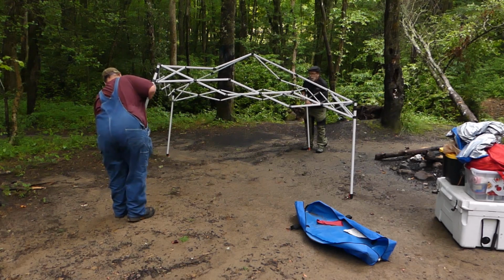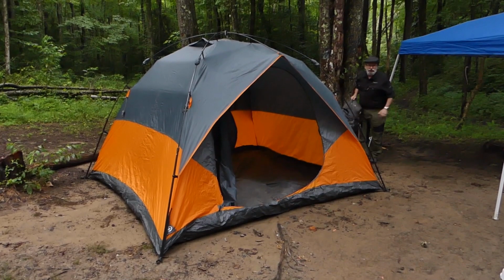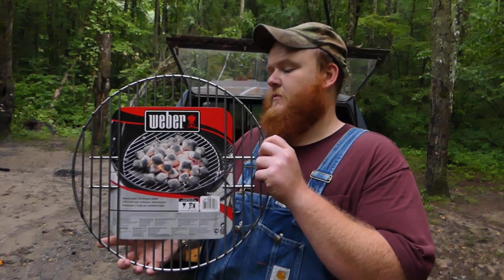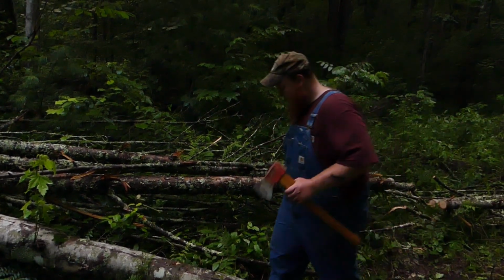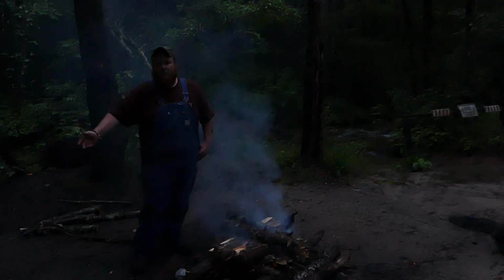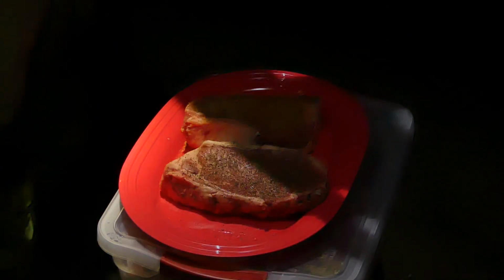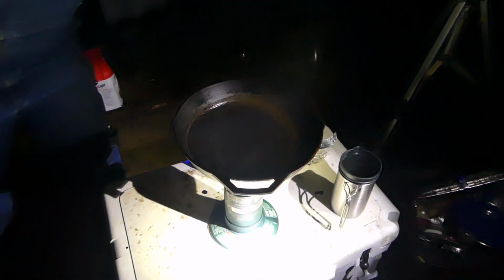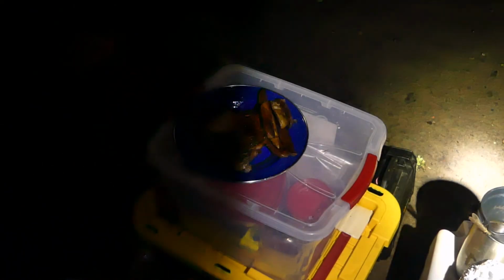Cooking Steaks and Taters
In this video we go back to Widow-maker camp for the night. We cook some really big steaks and pan fry potatoes in a skillet. It rained on us some, but not as much as we were hoping. We use the rip cord fire starter again and have a nice big fire for the evening. Also its the first use of the Gopro for the entry into camp. Hope y'all enjoy!